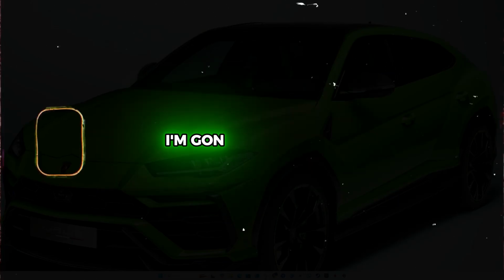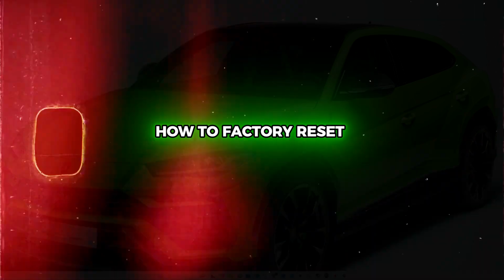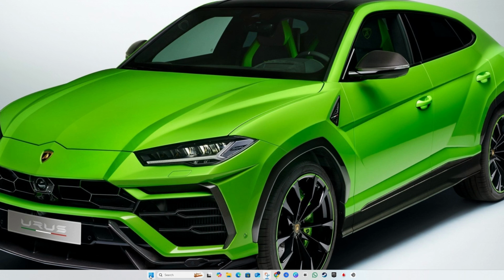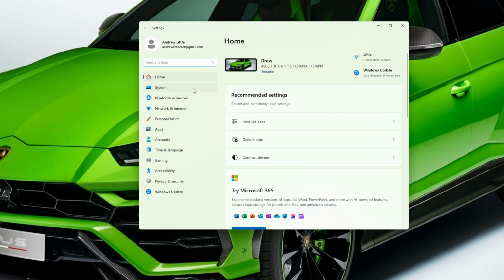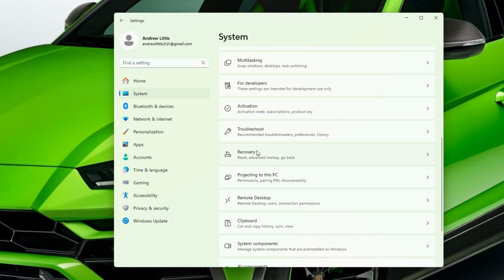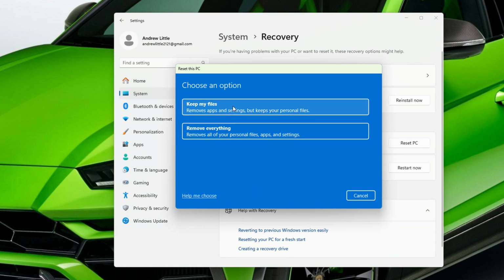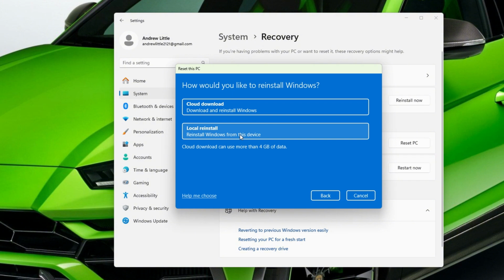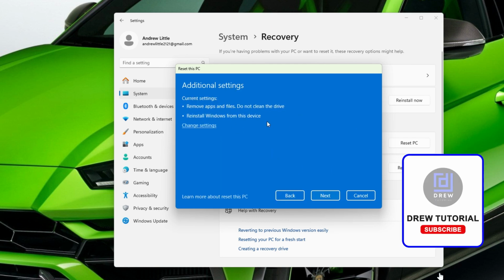How to Reset Your ASUS Laptop to Factory Settings in Windows 11!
Reset your ASUS laptop to its original factory settings in Windows 11 with this easy-to-follow tutorial. Learn how to perform a system restore, remove all installed apps, and restore default settings. This process will erase all data, so make sure to back up your important files before proceeding. Follow the step-by-step guide to get your laptop running like new again!

Upgrade Your Windows for Less! Huge Savings on Windows Keys!

Don't miss out! Head over to Premium CD Keys now and unlock a world of savings: